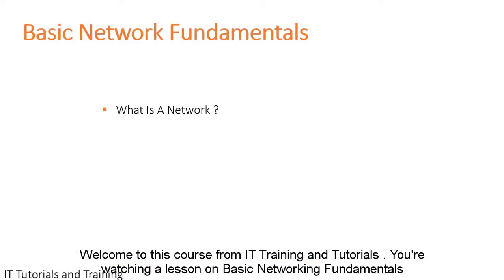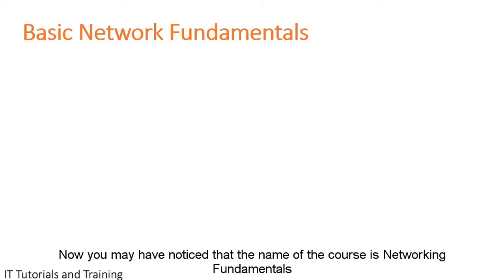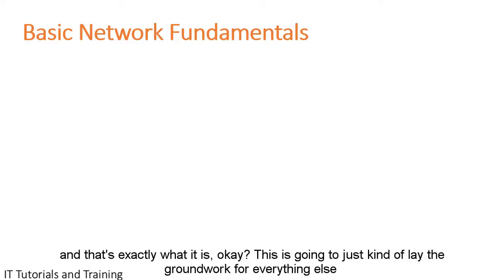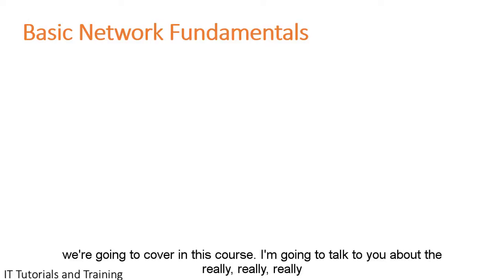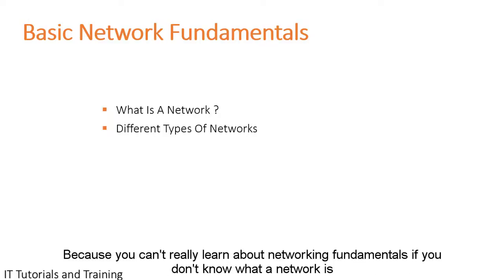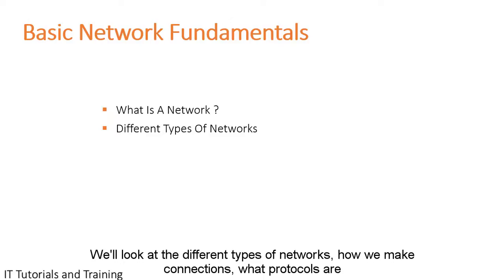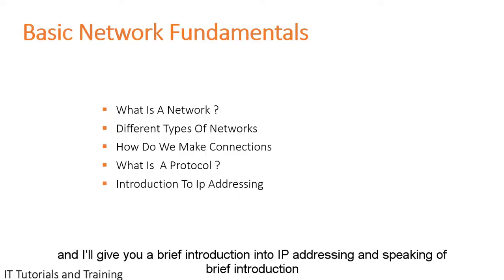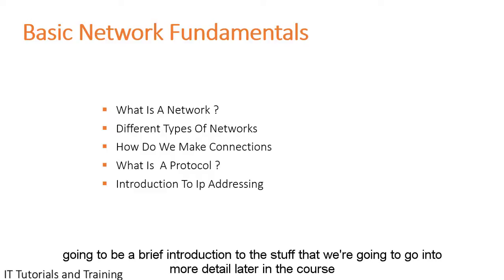01- Microsoft MTA -- Part 1: ( Introduction ) By IT Training and Tutorials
welcome to Foundations in Networking, Networking Basics. In this course I'll introduce you to some basic concepts in networking, such as topologies and the OSI reference model. We'll also take a look at several different network types you may come across. Beyond the OSI reference model, we'll also look at the TCP/IP reference model, and see how the two types of models compare to each other. We'll also take a brief look at a few of the different devices that are used in a networking environment.